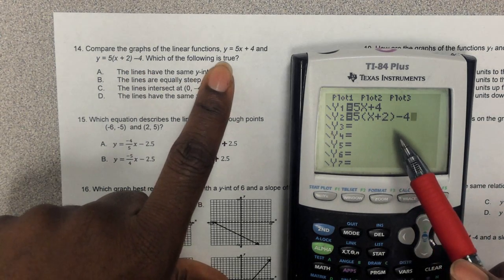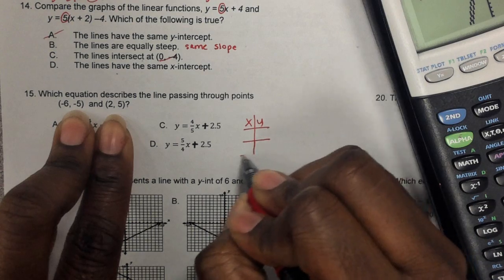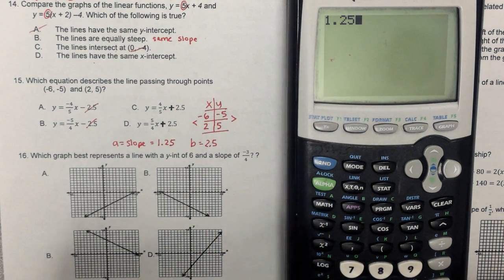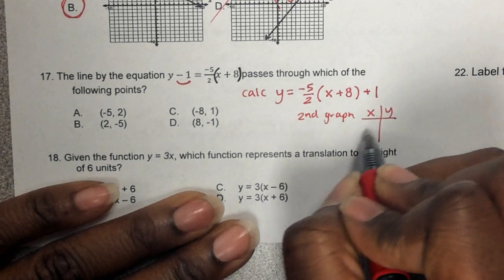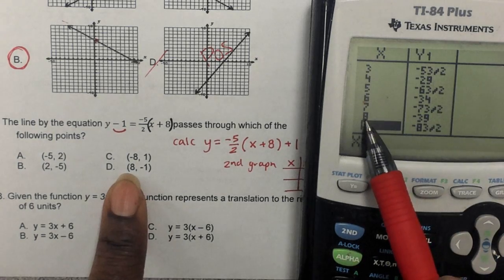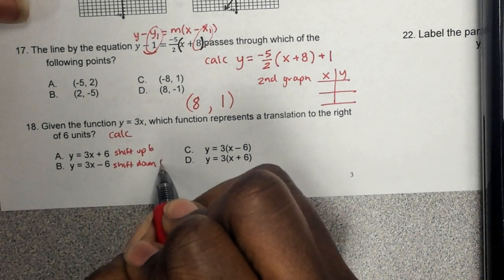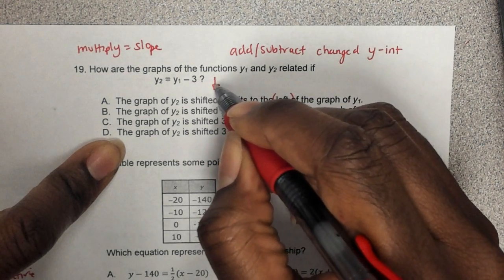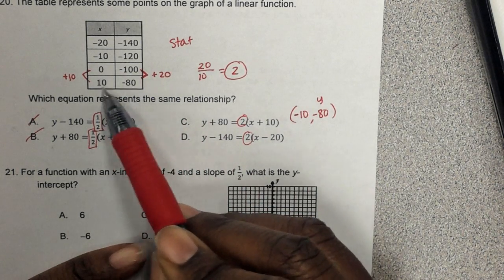part 2 of review for 9/20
find slope   also  use point slope form
some parameter changes